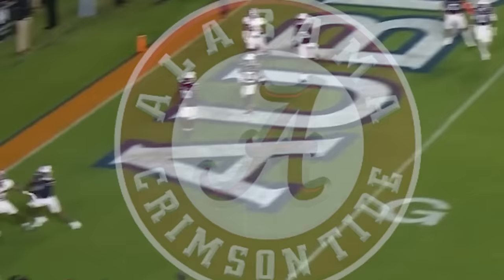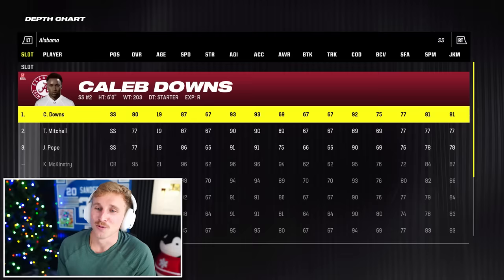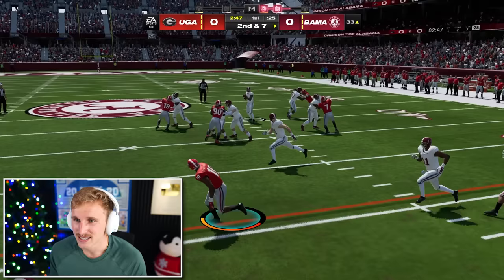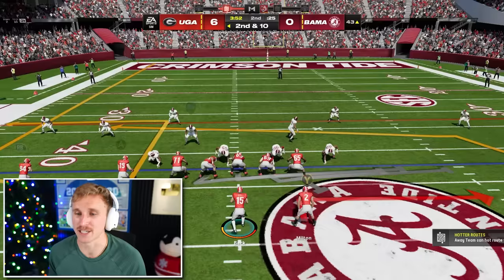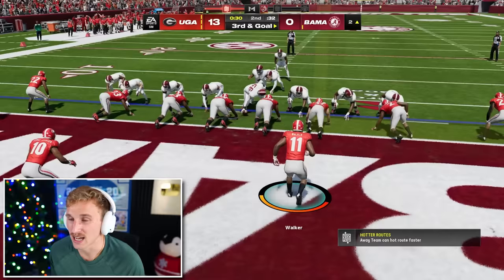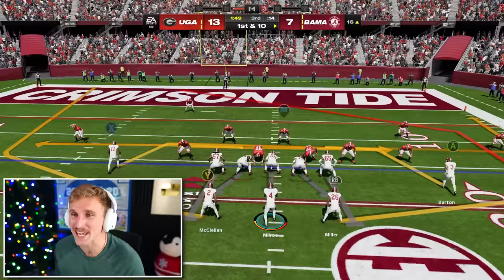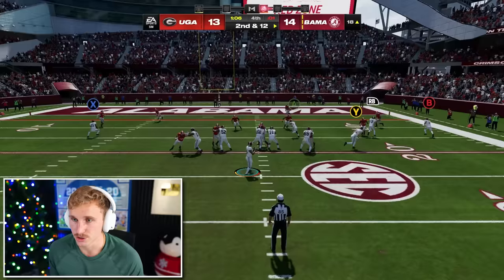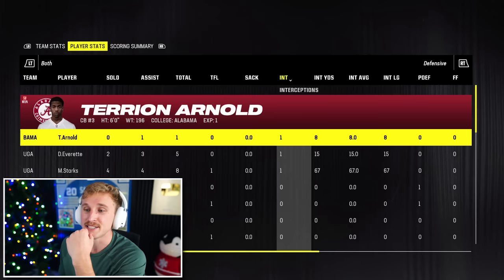This Mod Let Me Play Alabama vs. Georgia!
Ever wondered what NCAA 25 might look like? This insane team of modders built a fully functional Madden 24 mod to replicate current college football teams... ENJOY!